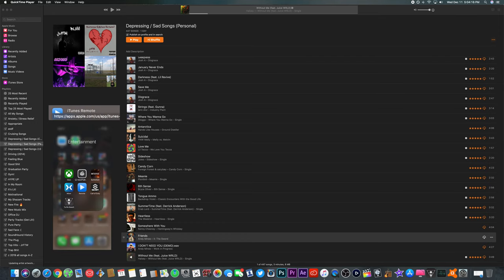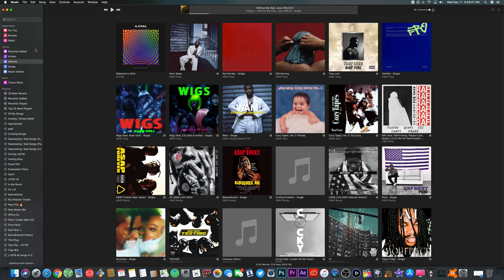How to Control your Apple Music/iTunes library from your phone & watch again! 2019!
After the Catalina update they removed this feature, but finally Brought it back! Update your Mac and iPhone to the latest firmware and proceed with these steps!

(Help Me Reach 20k followers)

• All Ownership To: Beyond Kayy (Unless Stated)
• Written/Edited & Recorded By : Beyond Kayy

Invest in your future with Acorn, Obtain $5 Free when you use my

- Join the YouTube Partnership I am with (Need 5K Subs & 75K monthly views)

- Trying to grow on youtube?

► Hey! Join PayPal and we’ll get $5 each when you make your first purchase

► Big Or Small Channels, Want Subs & Views? Need A Partnership?

• Instagram (Help Me Reach 15k)

► Add Me On XBL & PSN
• XBL - OMG ITS KD
• PSN - Jr_FTW_

► Chat Me!
• Skype - doyboy13
• Kik - JR_FTW_

Join My YouTube Channel Family from all over the world including: The Cayman Islands, Switzerland; Netherlands; United States; Canada; United Kingdom; Australia;  Germany; Norway; Sweden; South Africa and Many many more!
- Beyond Kayy

Copyright Beyond Kayy 2019